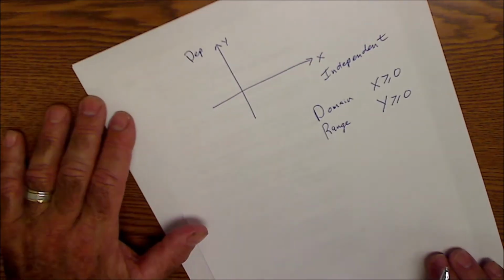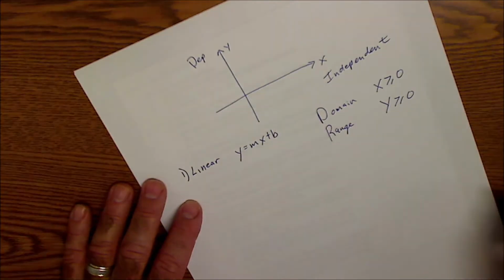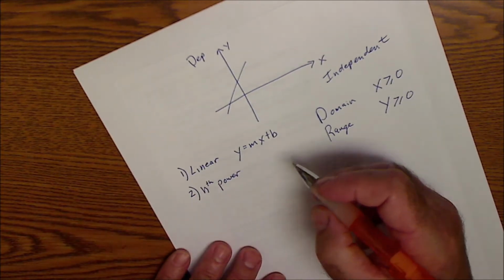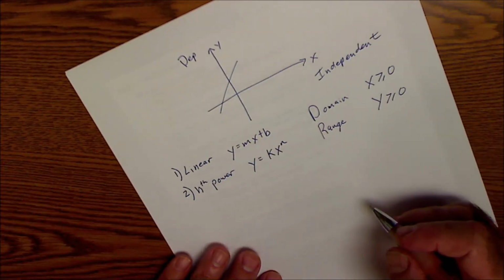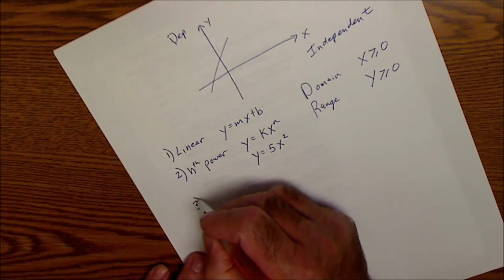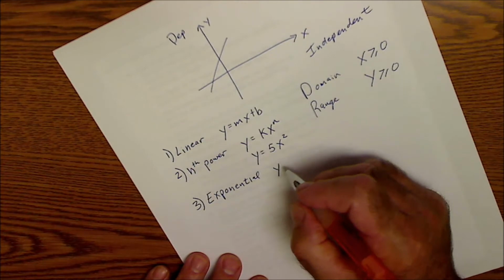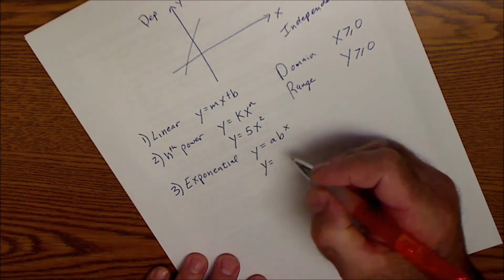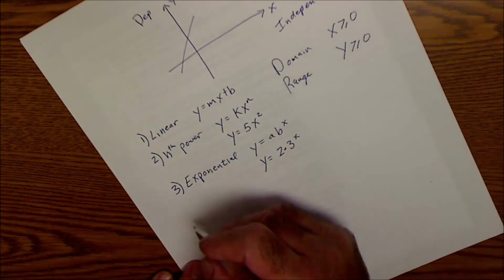How to Identify the Function and Sketch the Graph of the Following Scenarios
I go over a few problems from a Trigonometry class on how to identify and sketch the graph of a few different scenarios. Also, go over the five key functions. Trigonometry class or IB Math SL